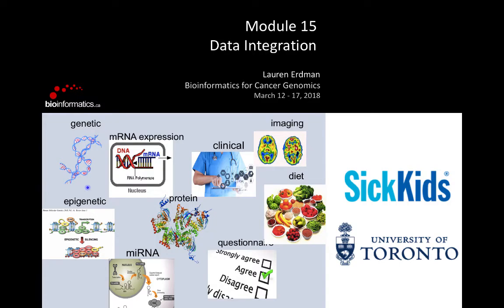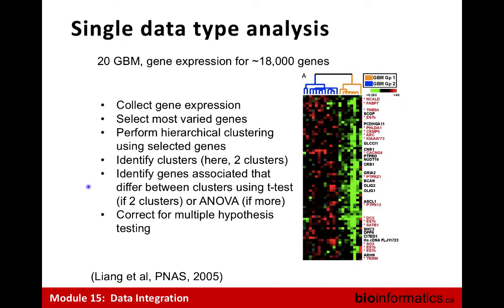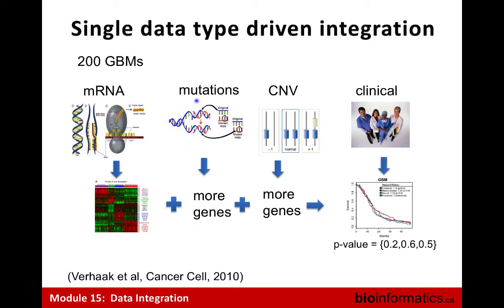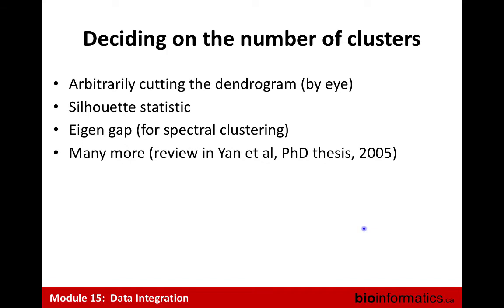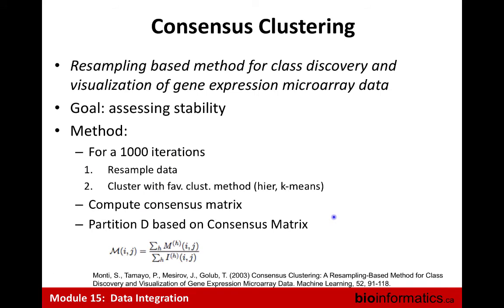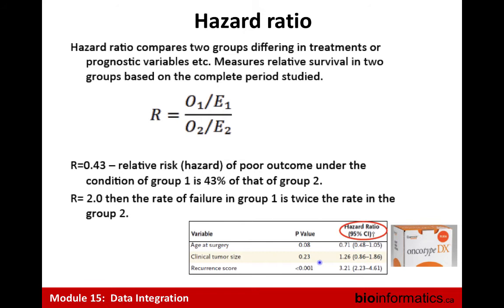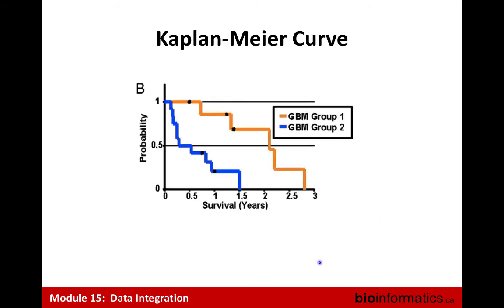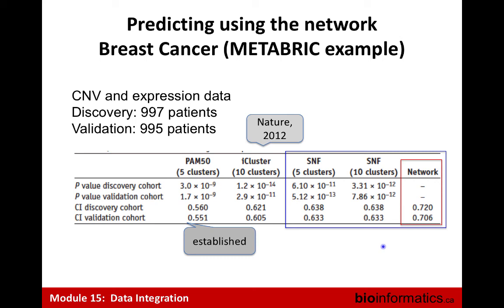Data Integration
This is the fifteenth module of the Bioinformatics for Cancer Genomics 2018 workshop hosted by the Canadian Bioinformatics Workshops at Cold Spring Harbor Labs. This session is by Lauren Erdman from Sick Kids Hospital and the University of Toronto.